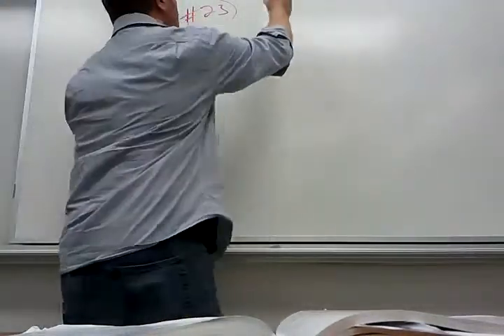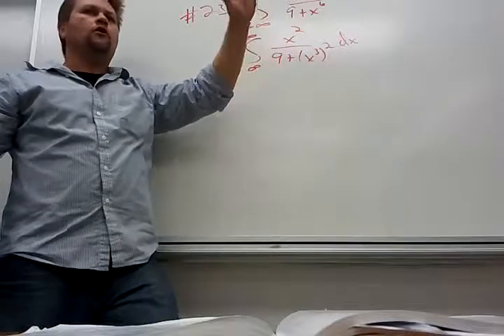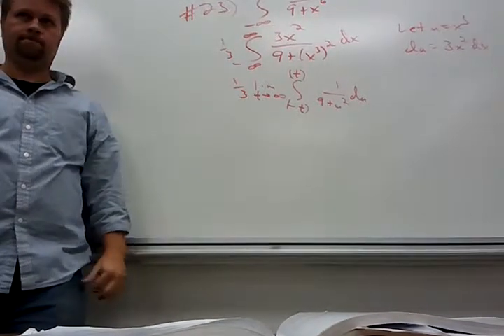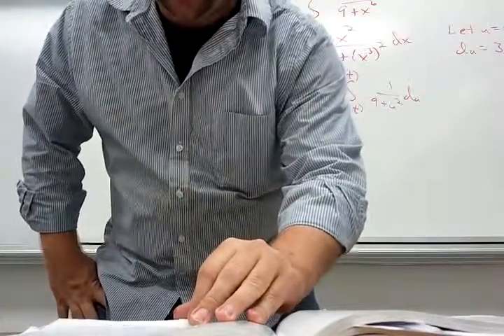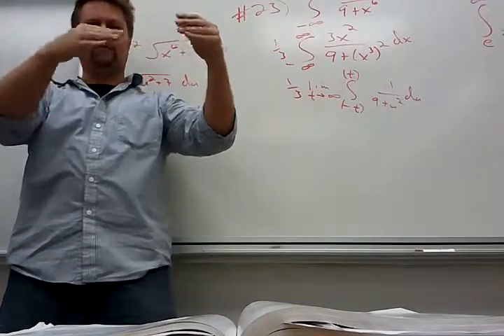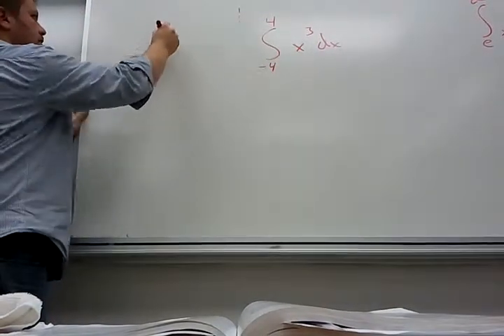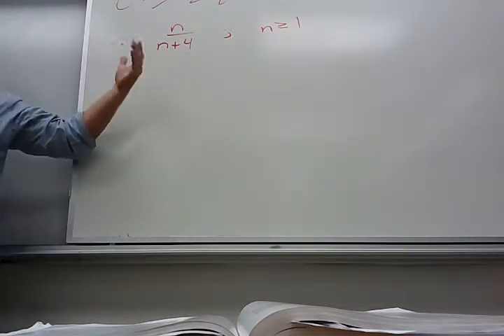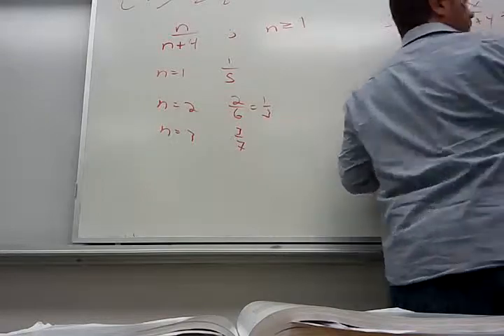Math 280, Feb 24 Lecture, Part 1